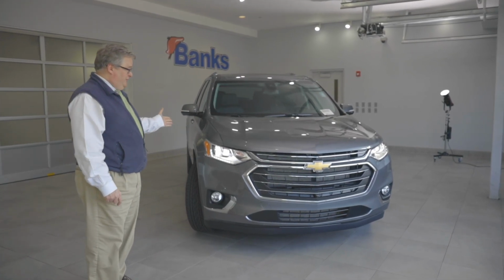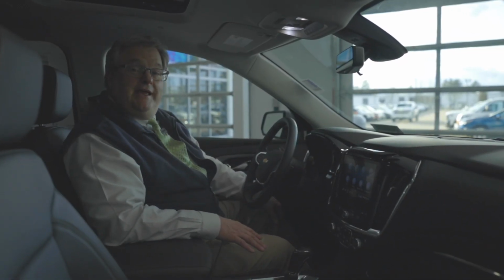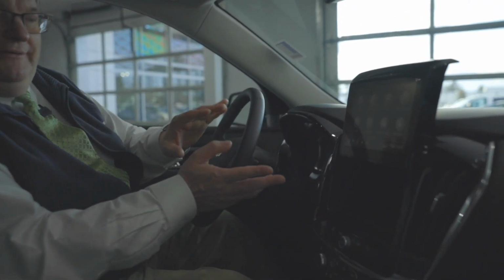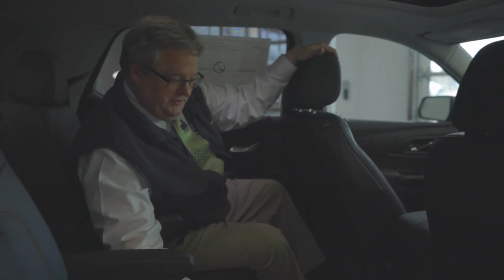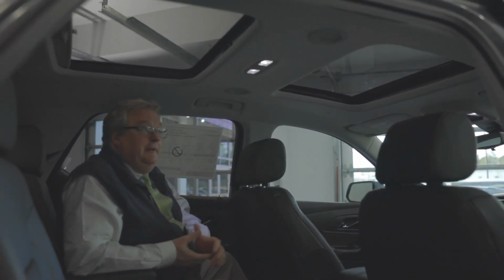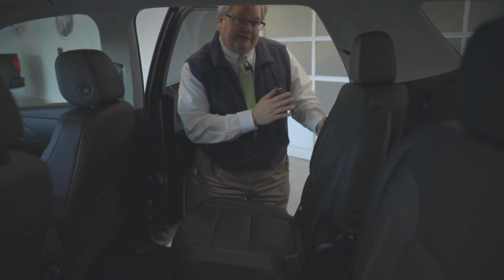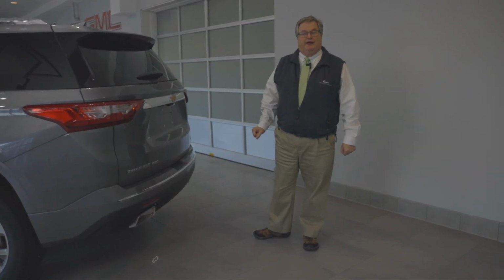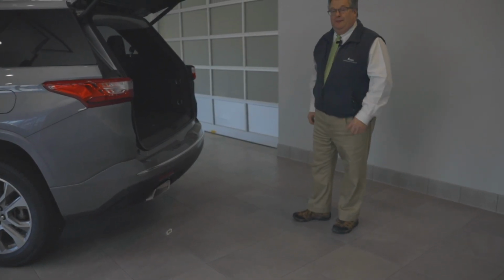2020 Chevy Traverse Premiere Overview // Banks Chevrolet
2020 Chevy Traverse Premiere Overview // Banks Chevrolet

An overview of exterior and interior features.